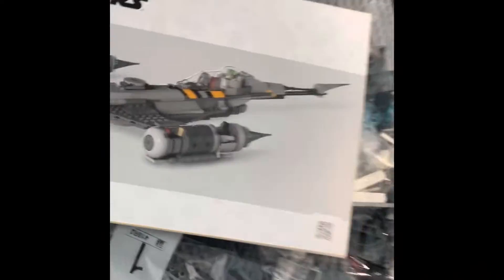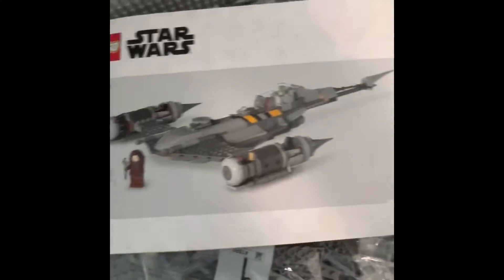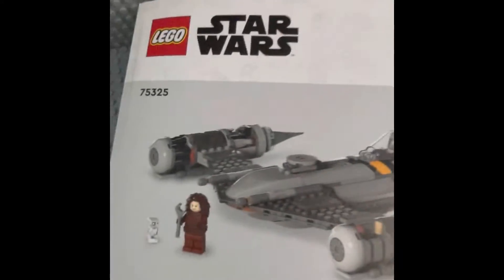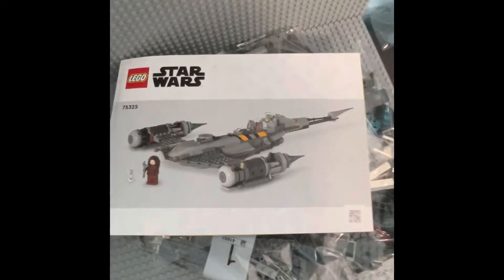Why Lego…….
You can’t tell me this looks animated
At least the dogs are great…